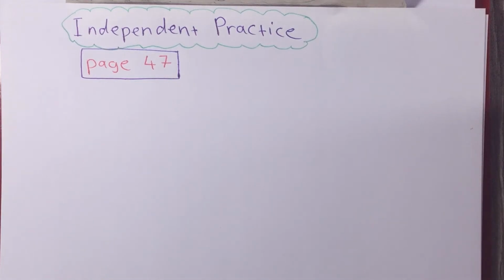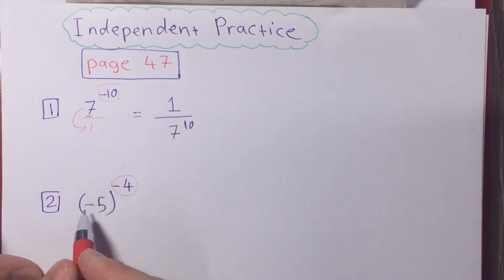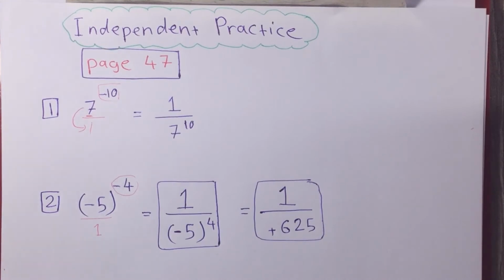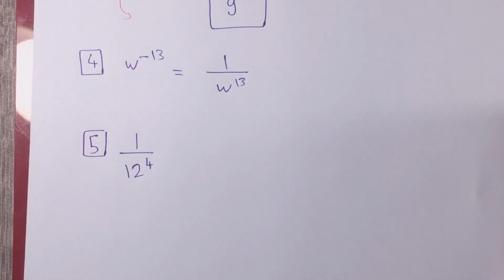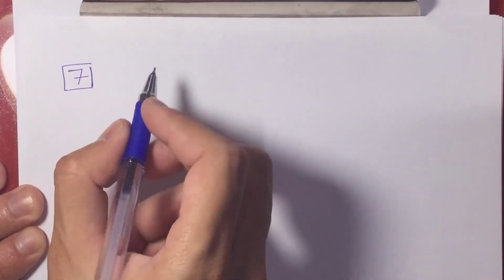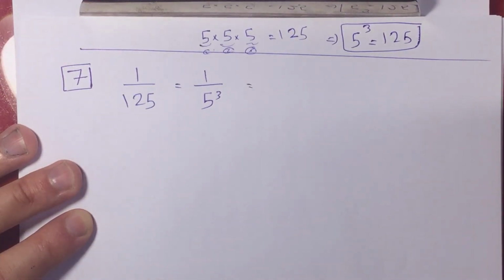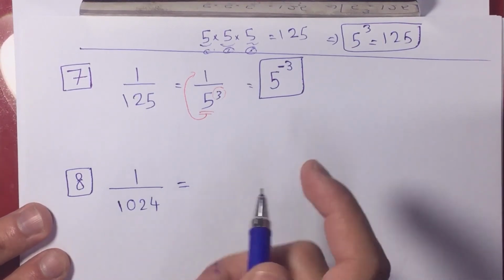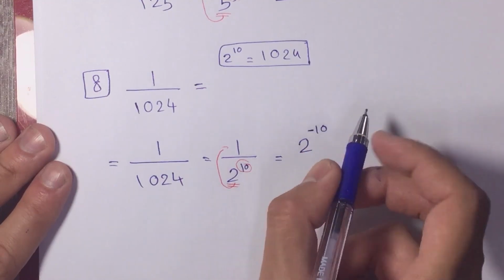Lesson 5: Negative Exponent - Questions From Independent Practice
In this video, we will solve questions on negative exponents from the independent practice questions, page 47.

This is for lesson 5: Negative exponents.

Q1 - Independent Practice, Page 47 (0:00)
Q2 - Independent Practice, Page 47 (0:52)
Q3 - Independent Practice, Page 47 (2:30)
Q4 - Independent Practice, Page 47 (3:01)
Q5 - Independent Practice, Page 47 (3:25)
Q6 - Independent Practice, Page 47 (4:12)
Q7 - Independent Practice, Page 47 (4:51)
Q8 - Independent Practice, Page 47 (6:50)